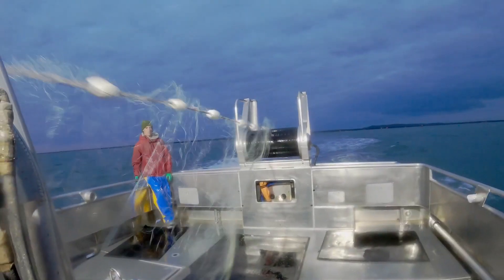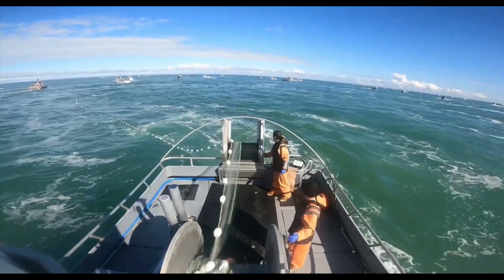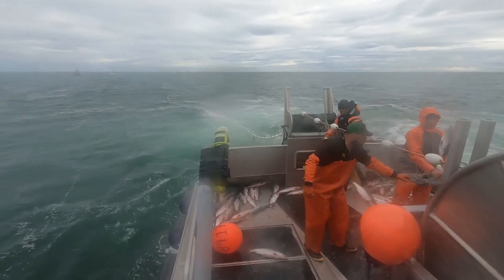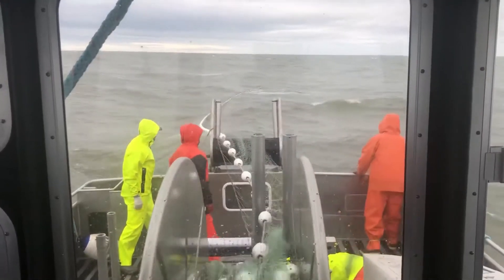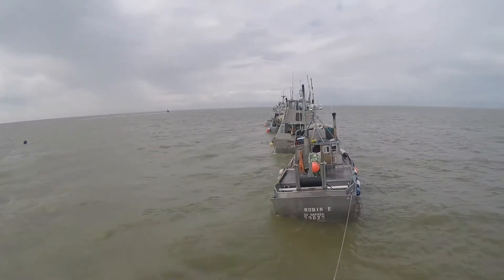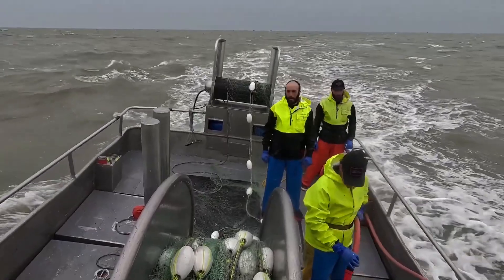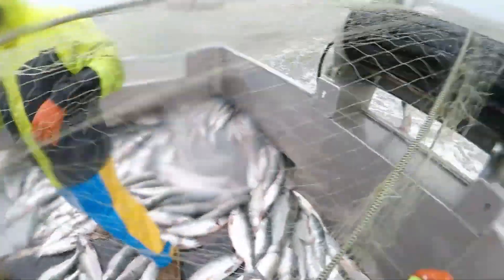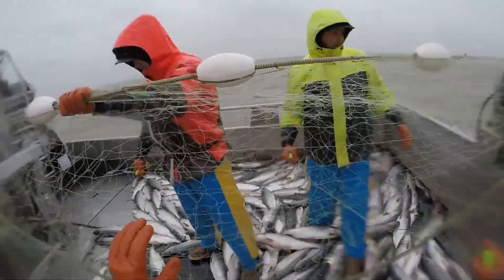Alaska’s Secret Salmon Goldmine - How US Fishermen Dominate Salmon Seas with Robot Tech!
Alaska is the largest wild salmon fishery in the United States, where fishermen use modern technology to exploit marine resources efficiently. With automated robotic net systems, sonar sensors and GPS technology, fishing boats can harvest thousands of tons of salmon each season while ensuring the sustainability of the seafood industry. Discover the secrets behind the Alaskan salmon fishing industry and how American fishermen maintain their dominance at sea!